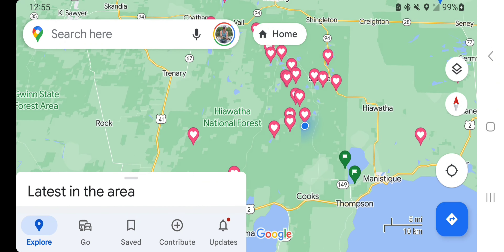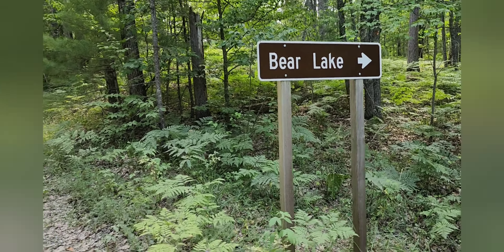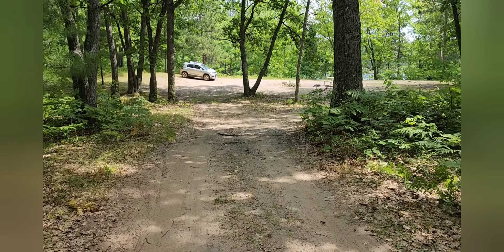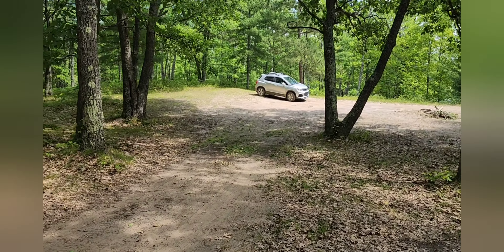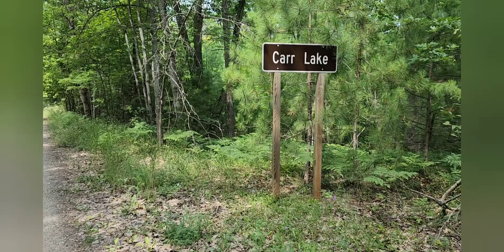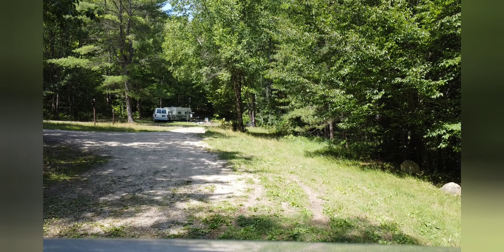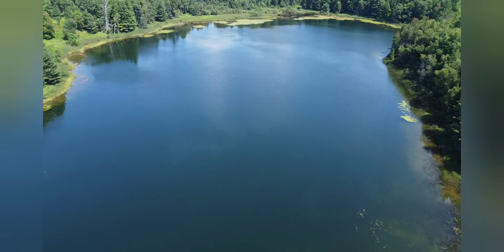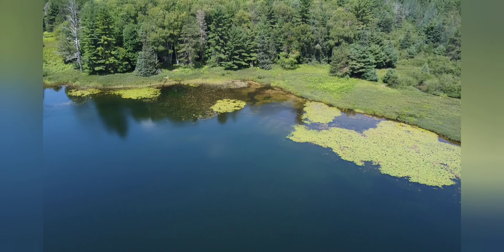Bear Lake and Carr Lake Dispursed Campsites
Bear Lake and Carr Lake Dispursed Campsites are located in Michigan's Uppper Pininsula northwest of Manistique.  Both Bear Lake and Carr Lake only have one dispursed site available each.

Neither site has a source of fresh drinking water, so plant to pack in water with you or filter from the lake.  Carr Lake is the only one of the two that has an outhouse available.   Both campsites offer a picnic table and a place to have a small fire.

The drive going into Bear Lake is rough.  Once you get to the site, it is, however, pretty nice.  The site is large and secluded.  The lake is also very secluded and quite small.  A neat aspect about Bear Lake is that it is stocked annually by the DNR with Brook Trout!

The Carr Lake Site is just a short bit off the main road and easier to travel.  This is also a nice large site that is up above the lake on a hill.  Getting canoes and kayaks to the lake is absolutely possible with a little work.  This lake is even smaller than Bear Lake!